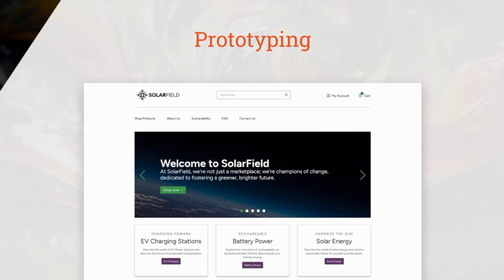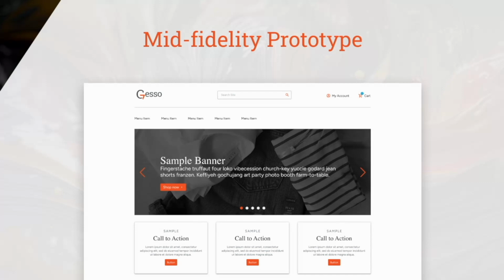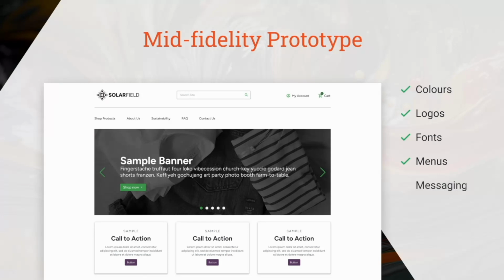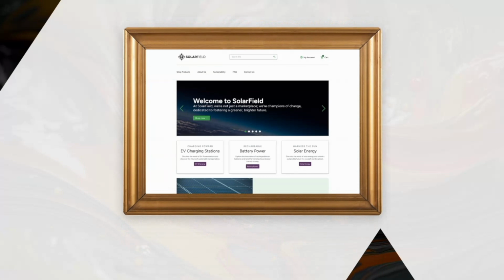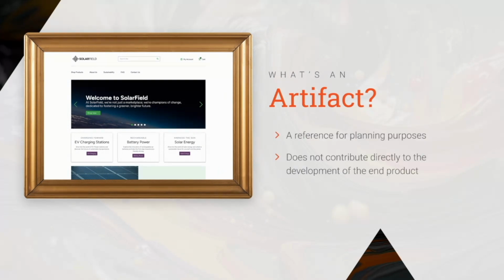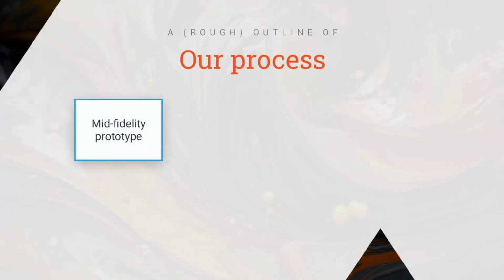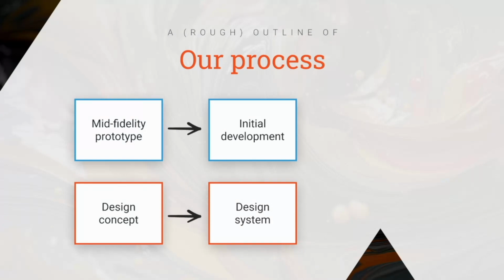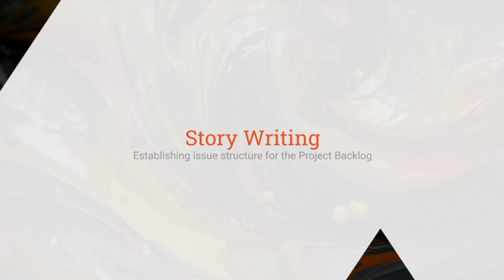Project Planning at Acro Commerce: Strategy - Prototyping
Anders takes a few minutes to teach us about the prototyping step of our Strategy phase, creating a set of visual references to guide project development.